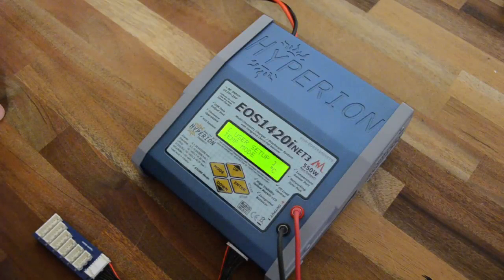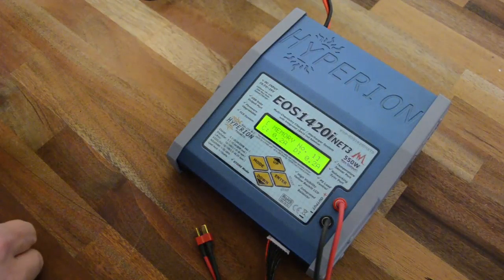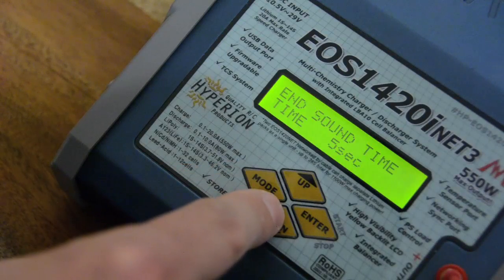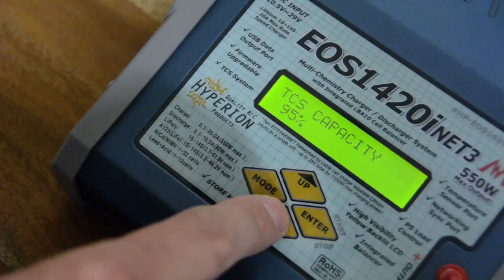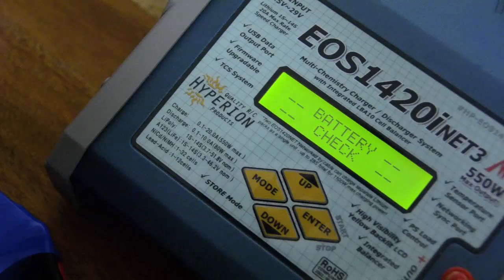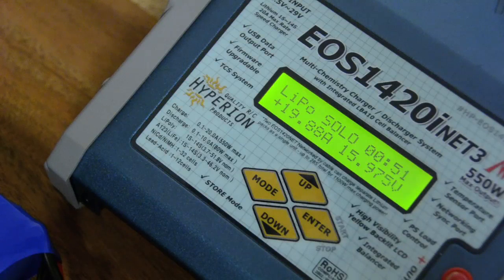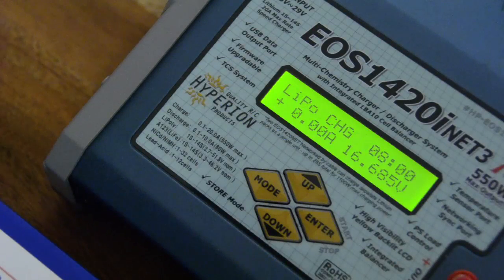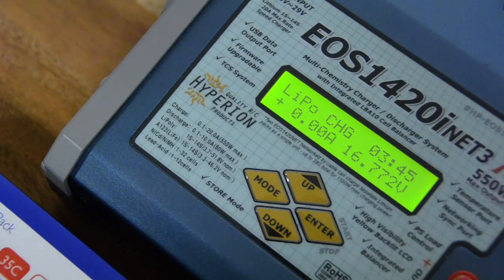Hyperion EOS 1420iNET3 introduction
A short introduction to the Hyperion EOS 1420iNET 3 charger, capable of charging with up to 550W, 20A and 14S LiPo see more details